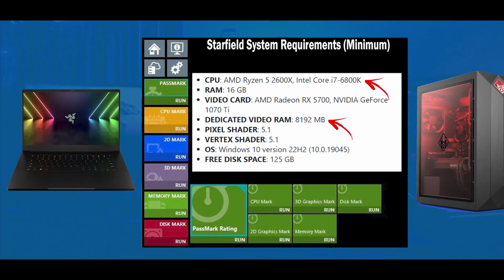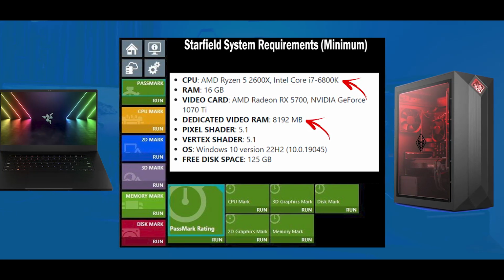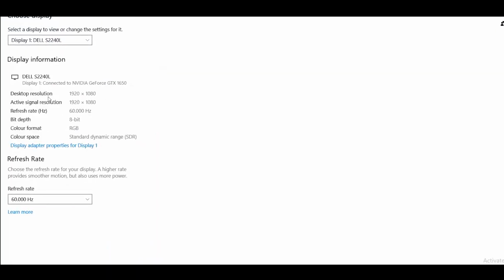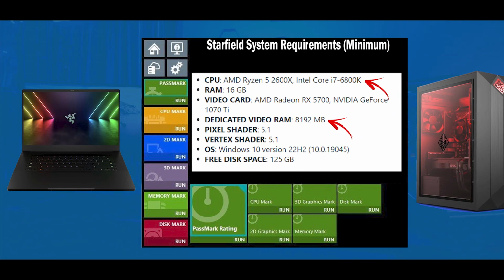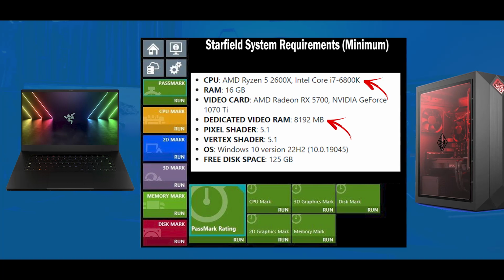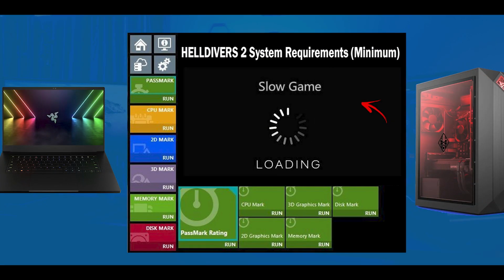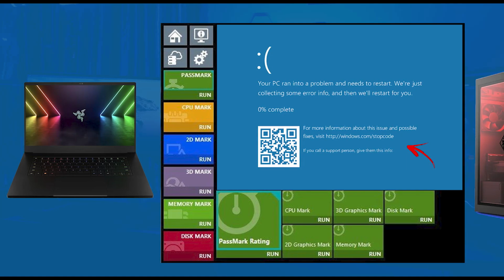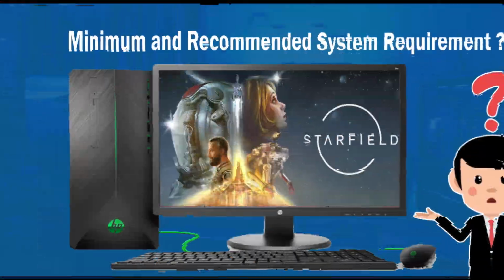Starfield system requirements | Starfield Pc Requirements [ New Updated Information ]